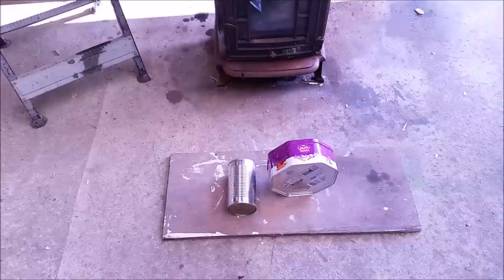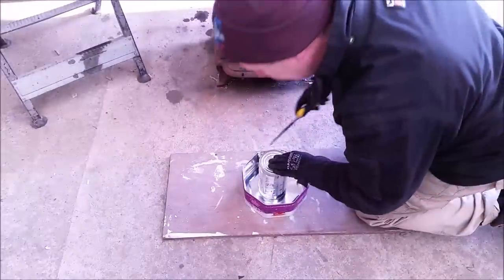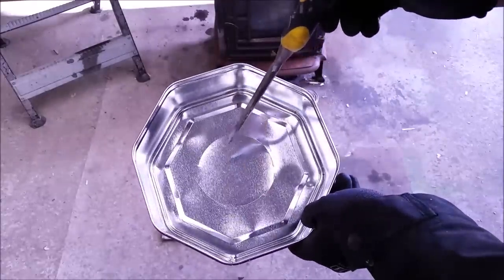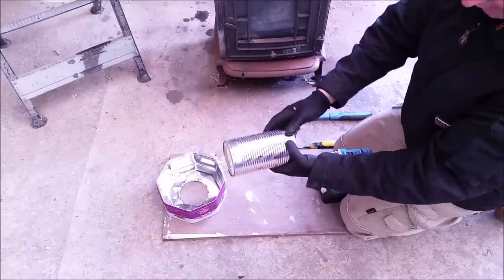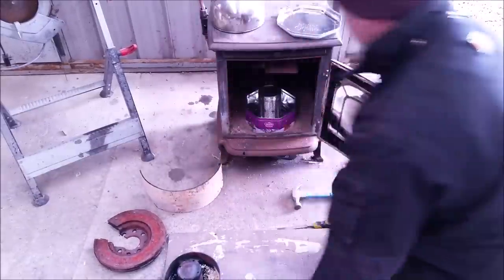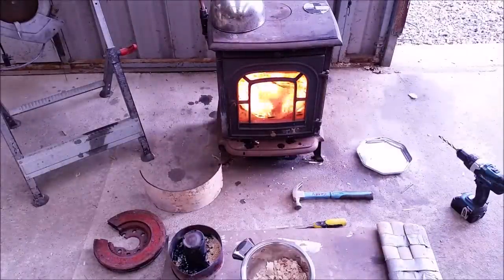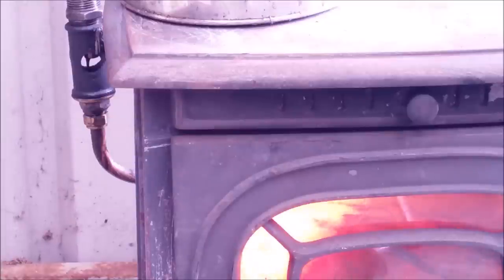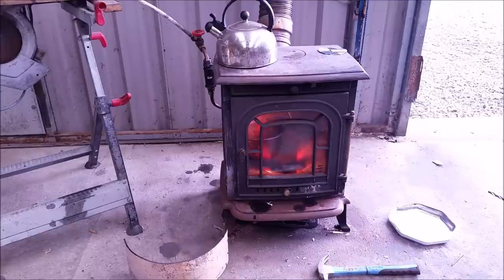Homemade Tin Can Waste Oil burning Heater .. AWESOME OUTPUT ! ..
Make this Tin Can oil burner in 10 minutes or less. This is a great way to prototype this new burner. Get a biscuit tin and a food tin and with a little cutting and some drilling you can make a waste oil heater.  The heat output is amazing and its a great way to get ideas for design changes to your waste oil heating experiments. Easy to make check it out. Cheers Gerry

Amazon UK
200 amp Tig welder
18v Makita tool Kit
Amazon.com
200 amp Tig welder
18v Makita tool Kit
40 amp Plasma cutter

Gerry Kennedy
PM1648997
D11 RW30
Ireland